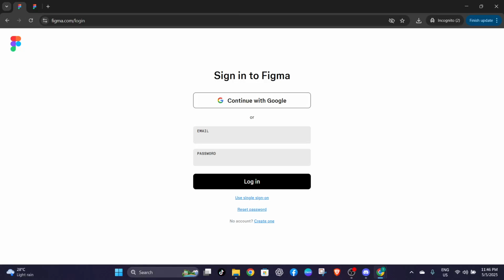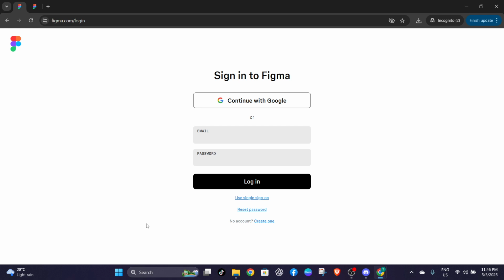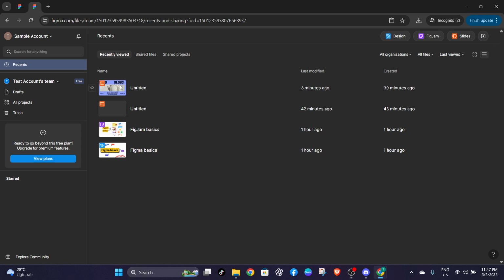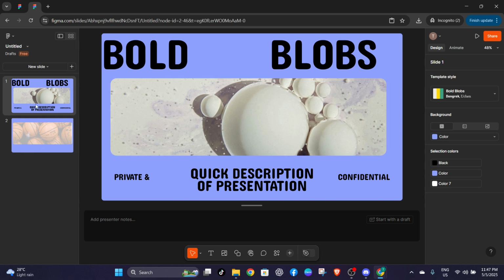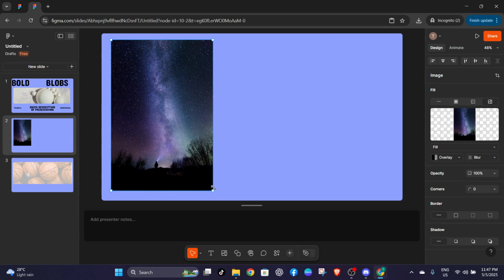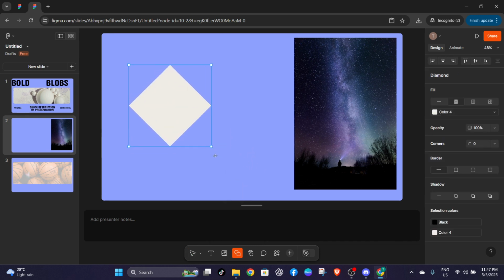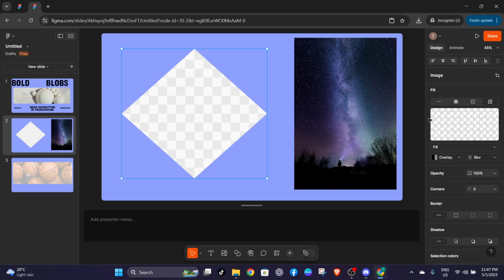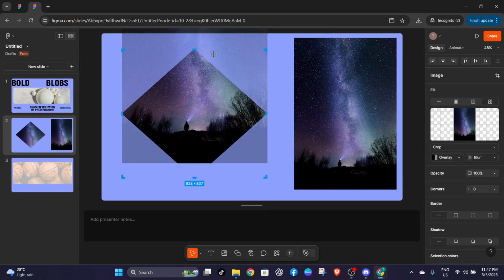How To Insert Images In Figma (Full 2025 Guide)